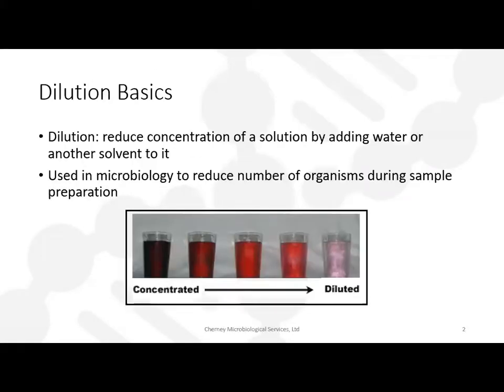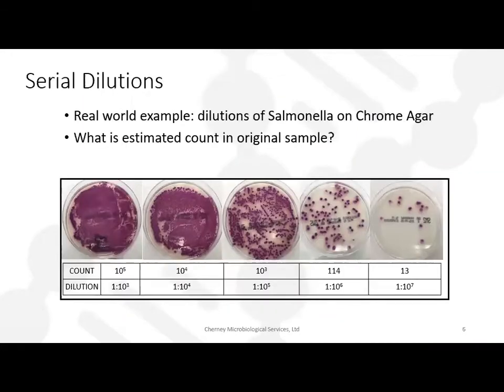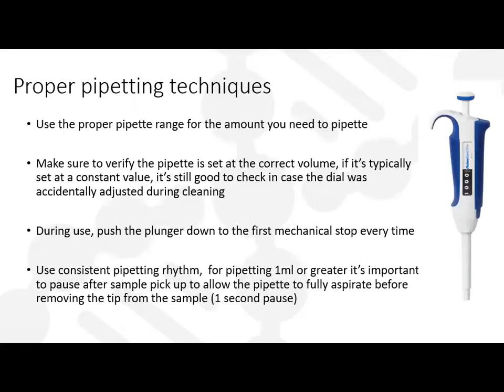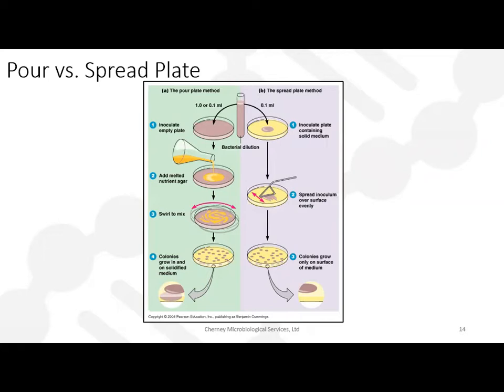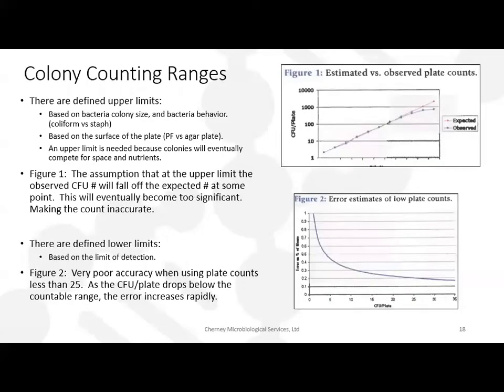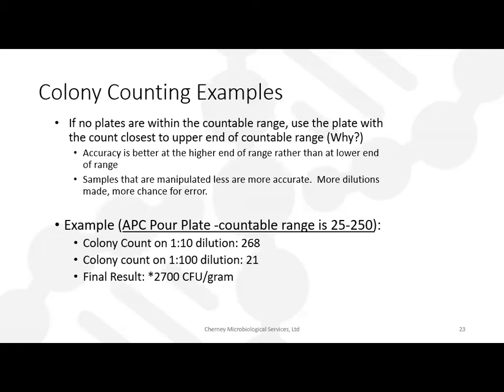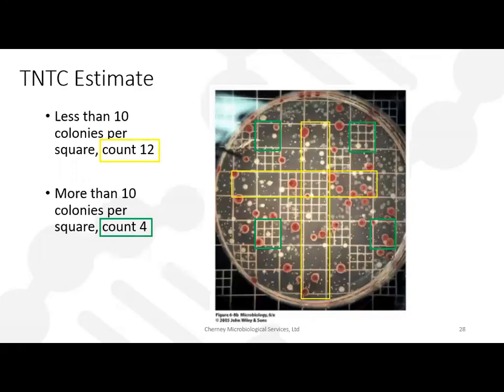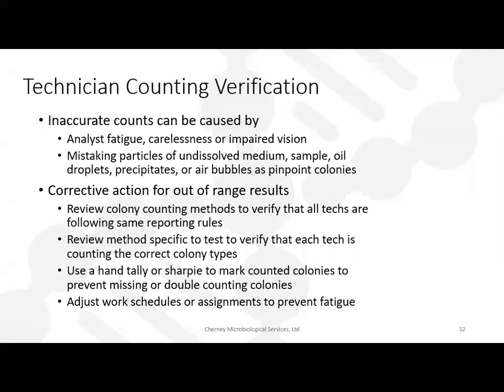Serial Dilutions/Understanding Results: Precision Matters!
There can be so many questions and variables with plate testing- how many dilutions should I do, how do I make sure all of my techs are doing serial dilutions the same way, how do I record all of this, and what do these results mean?! In this webinar we will be presenting information covering how to properly prepare serial dilutions during your plating set up. This webinar will also be covering how to use your results from various dilutions to calculate results, along with how to record results.